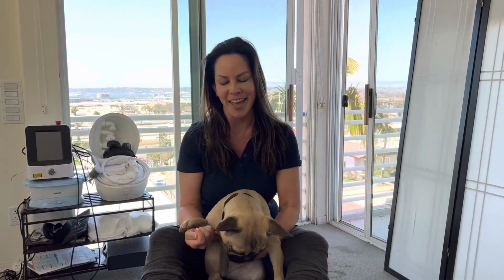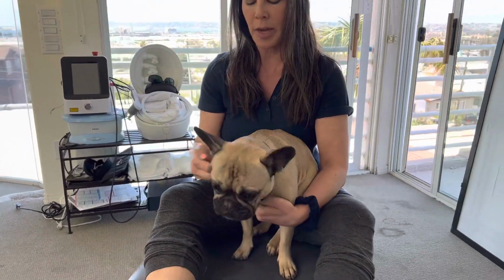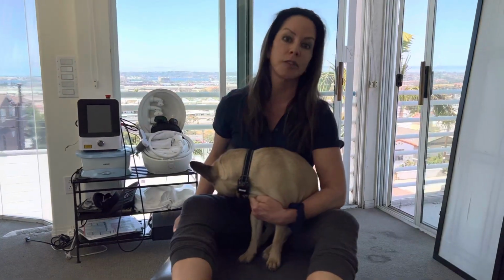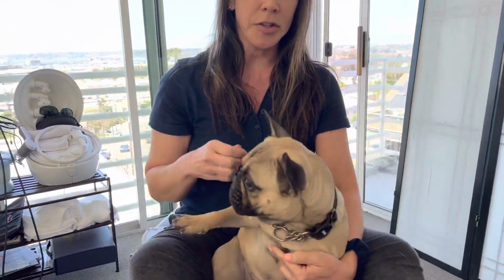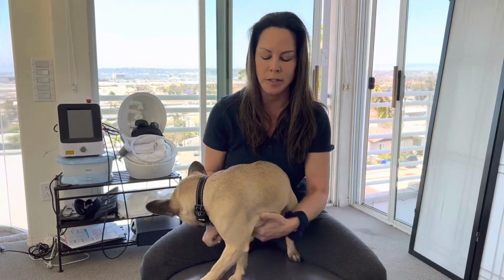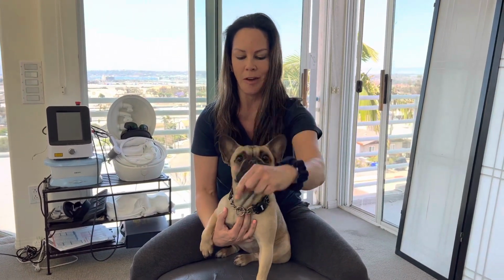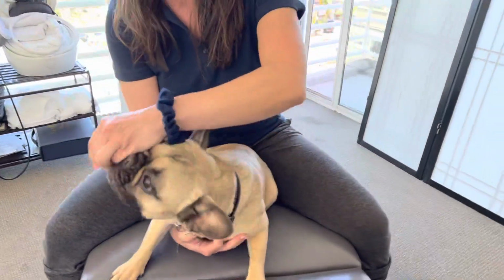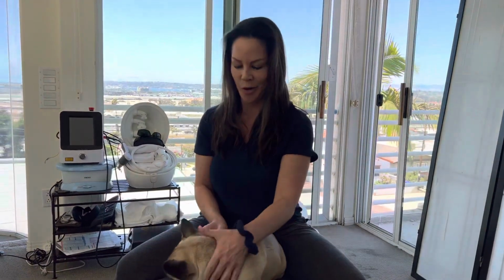“Cookie Stretches” to help rehab French Bulldog’s neck mobility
Dr. Mindy Mar is a board certified animal chiropractor and working on obtaining her certified canine rehabilitation practitioner degree work in several vet offices in San Diego. She demonstrates how to perform neck stretches and cervical spine range of motion movement in a young French Bulldog who’s already been diagnosed with hemivertebrae & early scoliosis in her spine. Early conservative care intervention by means of physical rehabilitation can help support neuromuscular function & slow down the degenerative disease that often affect breeds like bulldogs.